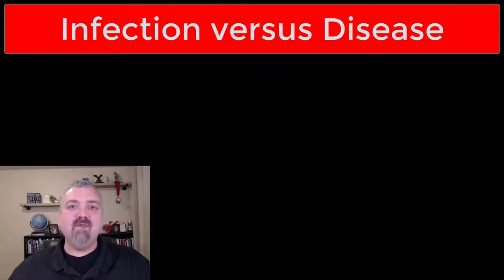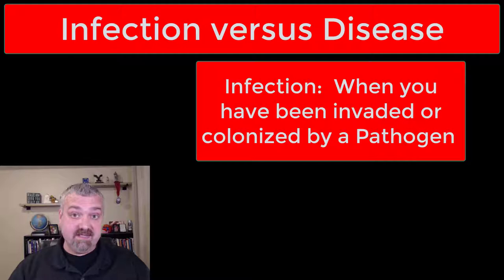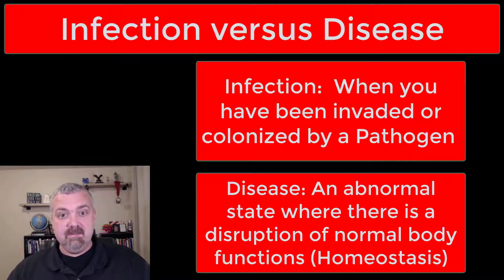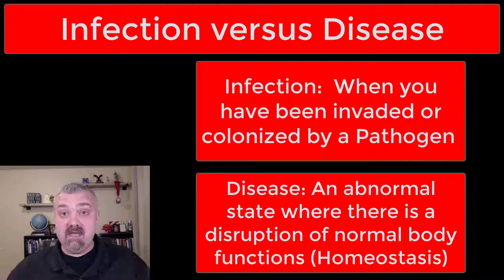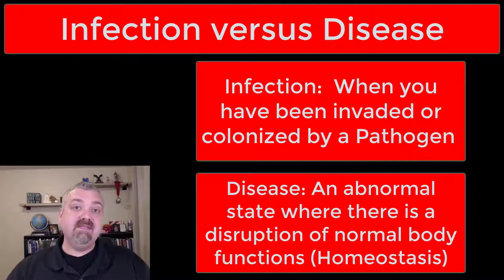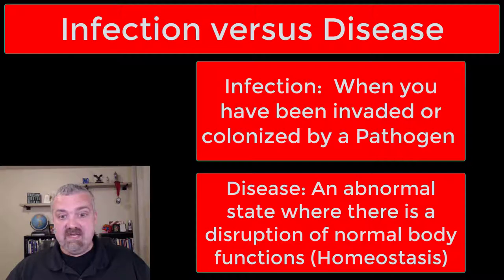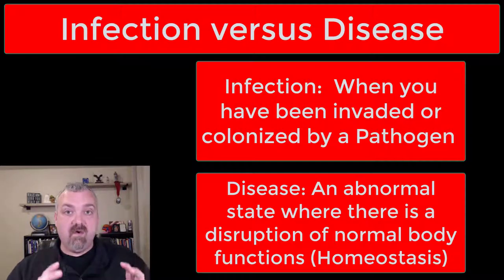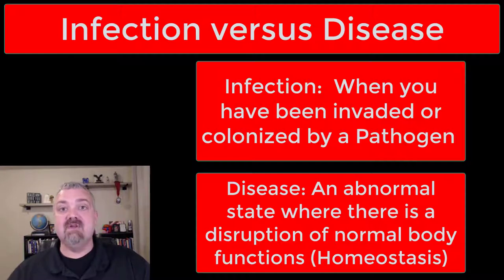Infection versus Disease: Microbiology